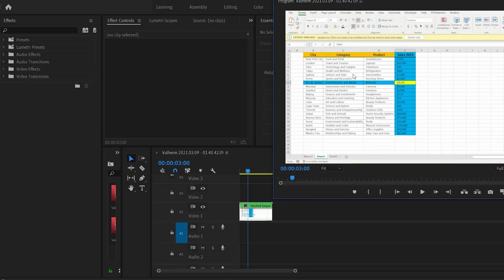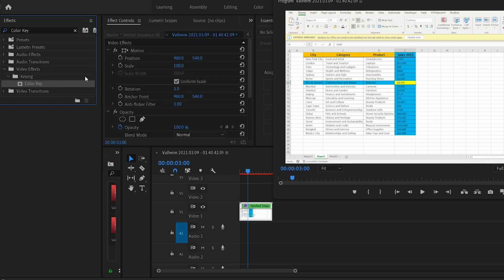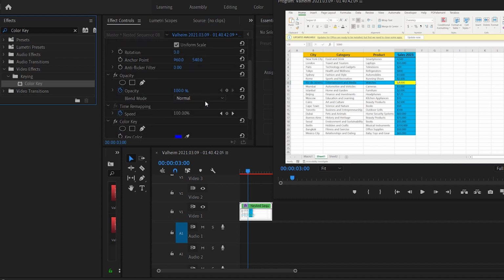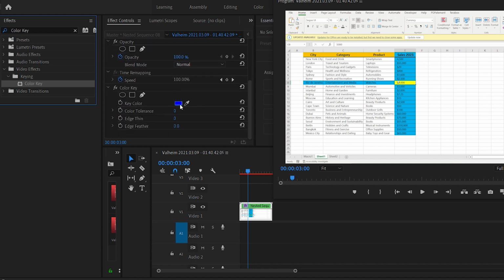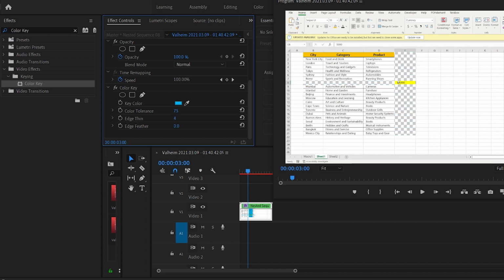How to Remove Background in the Video in a Premiere Pro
How to Remove Background in the Video in a Premiere Pro To remove the background in a video using Adobe Premiere Pro, use the Ultra Key effect found in the Effects panel by applying it to your video clip and then using the Eyedropper tool to select the background color to make it transparent.
How Remove Background in the Video in a Premiere Pro In Adobe Premiere Pro, you can remove the background by navigating to the Effects panel, selecting the Ultra Key effect, and applying it to your video clip, then fine-tuning the settings to achieve a clean removal of the background.

Remove Background in the Video in a Premiere Pro Removing the background in a video with Adobe Premiere Pro involves using the Ultra Key effect. Apply this effect to your video clip, use the Eyedropper tool to choose the background color, and adjust the settings to eliminate the background. Background in the Video in a Premiere Pro To handle the background in a video in Adobe Premiere Pro, you can use the Ultra Key effect, which allows you to key out a specific color from the background and replace it with a transparent or different background. How to Remove Background in the Video Removing the background in a video can be done by using a chroma key effect like the Ultra Key in Adobe Premiere Pro, where you select the background color and adjust the settings to remove it.
How to Remove Background in a Premiere Pro In Adobe Premiere Pro, background removal can be achieved by applying the Ultra Key effect to your clip, selecting the background color using the Eyedropper tool, and fine-tuning the settings for a clean key. How to Remove Background a Premiere Pro Use the Ultra Key effect in Adobe Premiere Pro to remove the background by applying it to your video clip, selecting the color to be removed with the Eyedropper tool, and adjusting the matte settings.

How Background in the Video in a Premiere Pro Managing the background in a video within Adobe Premiere Pro involves using the Ultra Key effect to key out the background color and refine the settings for a clear removal. How to Remove Background in the Video in Premiere Pro To remove the background in a video within Adobe Premiere Pro, apply the Ultra Key effect, select the background color with the Eyedropper tool, and adjust the transparency settings to achieve a clean removal.

How to Remove Background Video a Premiere Pro In Adobe Premiere Pro, you can remove the background from a video by using the Ultra Key effect, selecting the background color, and adjusting the settings to make the background transparent. Premiere Pro How to Remove Background in the Video In Adobe Premiere Pro, removing the background from a video involves applying the Ultra Key effect, using the Eyedropper tool to select the background color, and tweaking the settings for a precise removal.

Premiere Pro Remove Background in the Video Use the Ultra Key effect in Adobe Premiere Pro to remove the background from your video by applying the effect to the clip, selecting the color to be removed, and fine-tuning the settings. Premiere Pro How to Remove Background in Video Removing the background in a video using Adobe Premiere Pro can be done by applying the Ultra Key effect, selecting the background color with the Eyedropper tool, and adjusting the matte settings to cleanly remove the background.